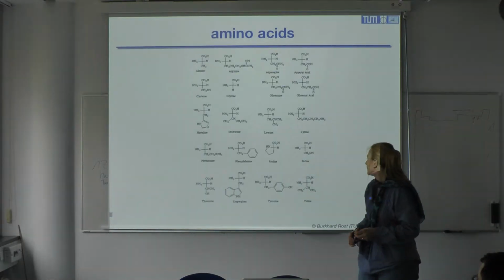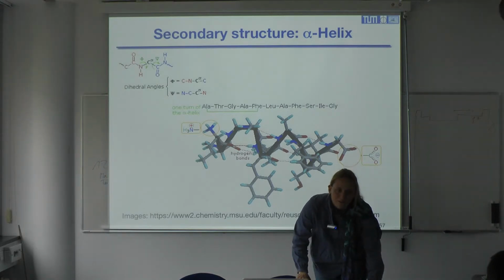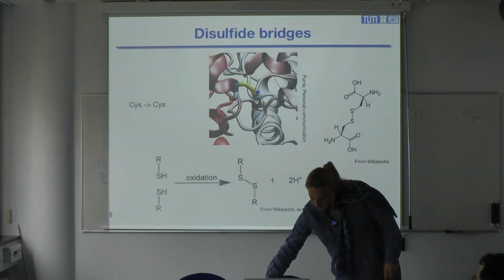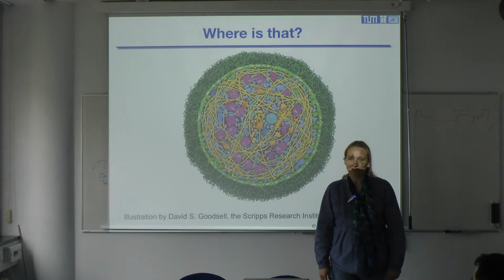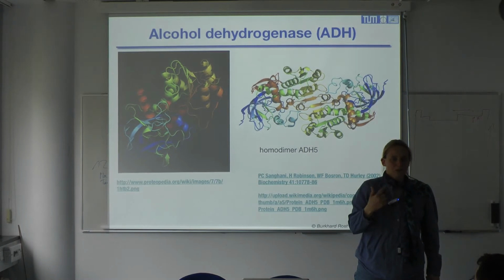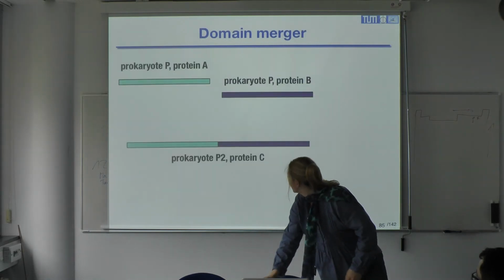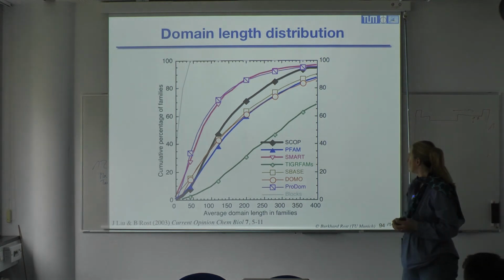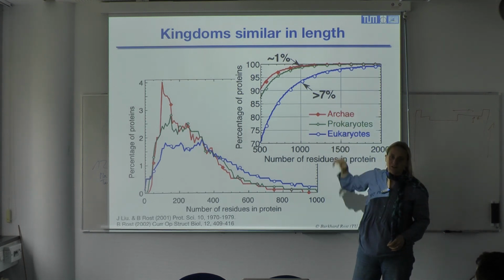Protein Prediction I Advanced - Lecture 1 "Genes, proteins and chemistry"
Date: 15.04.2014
Speaker: Andrea Schafferhans